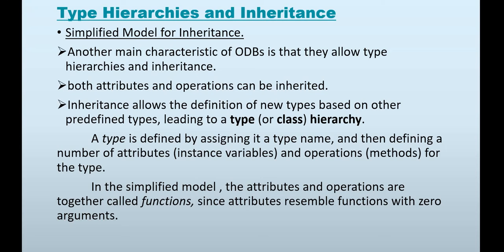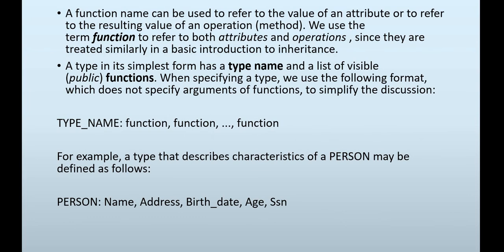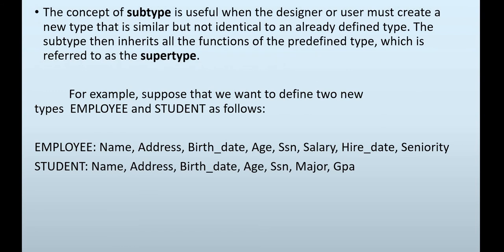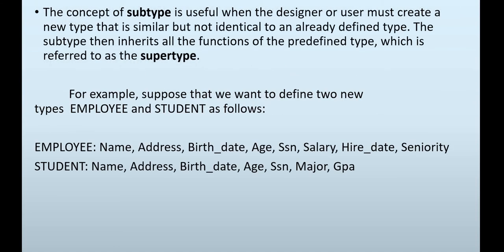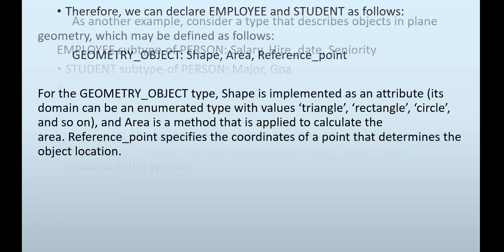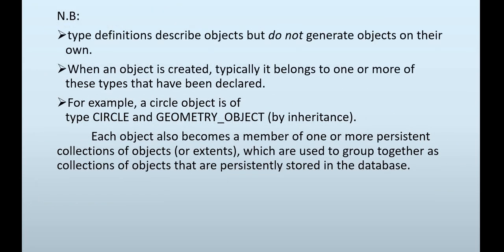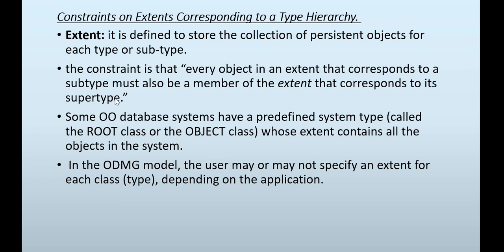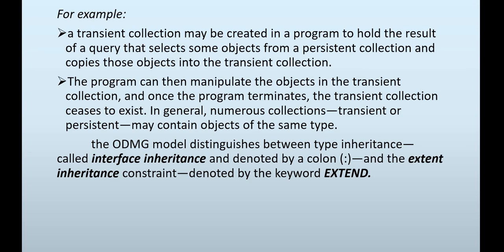Hierarchies and Inheritance in Object Database - Ms. B. Thangkhiew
"Hierarchies and Inheritance in Object Database"
An online lecture by Ms. B. Thangkhiew
Guest Faculty
Department of Library & Information Science
North-Eastern Hill University